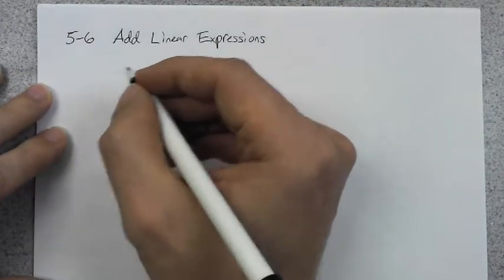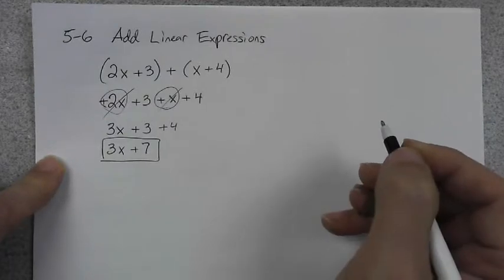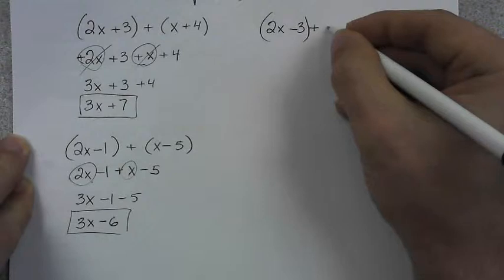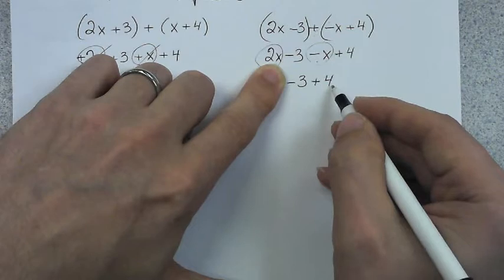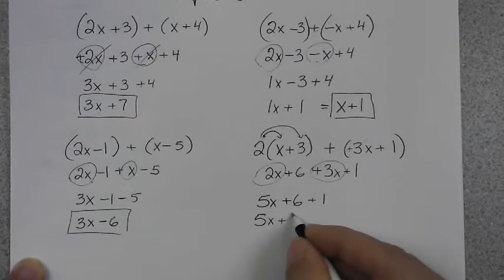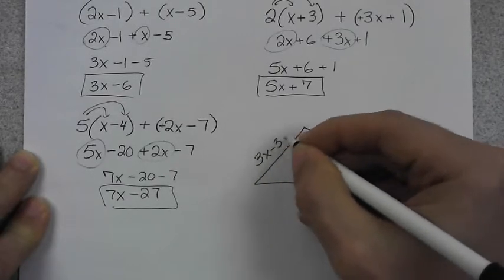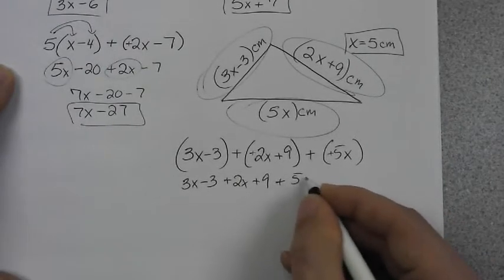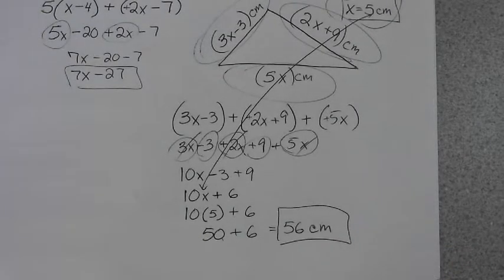5-6 Add Linear Expressions